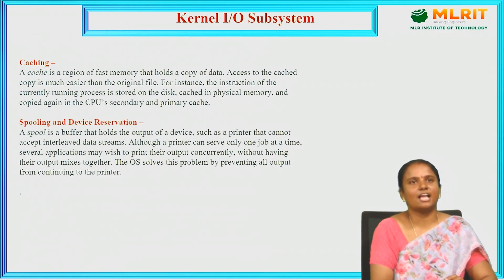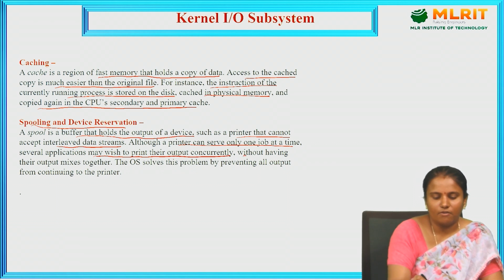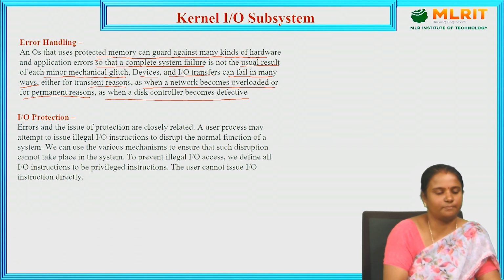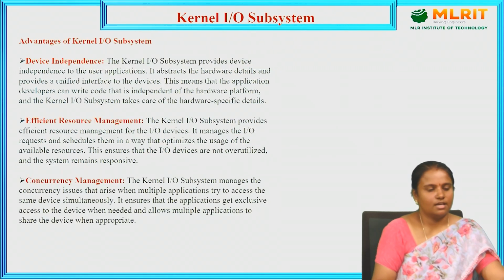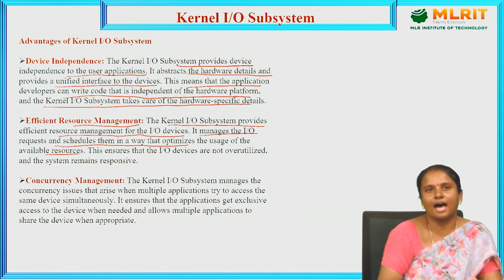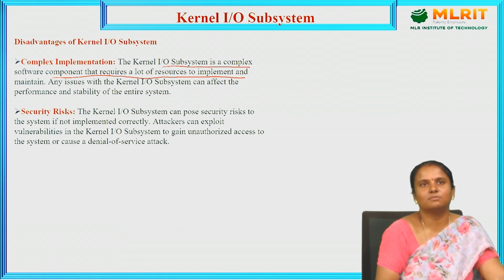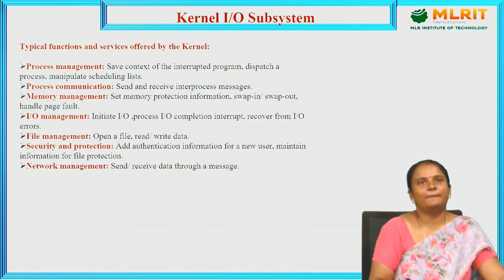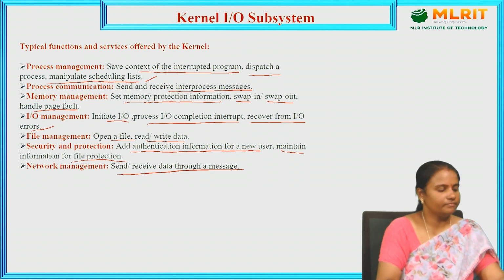LEC36| Operating Systems | Kernal Input, Output Subsystem by Mrs. P. Nishitha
LEC36| Operating Systems | Kernel Input, Output Subsystem by Mrs. P. Nishitha
Assistant Professor